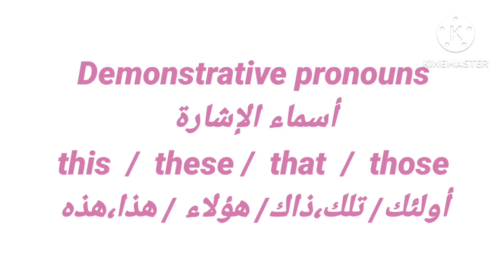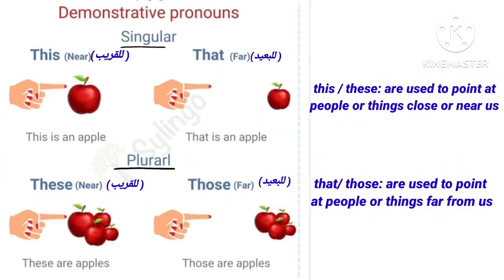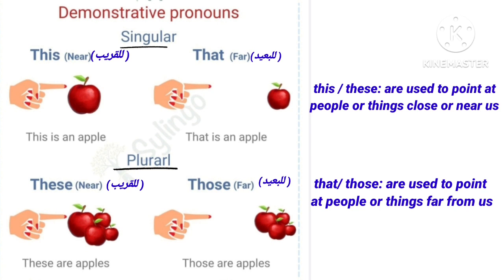Demonstrative pronouns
learn demonstrative pronouns
learn english demonstratives
learn how to point at people and things
demonstratives for beginners